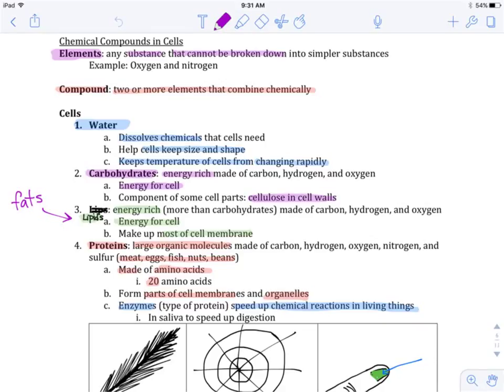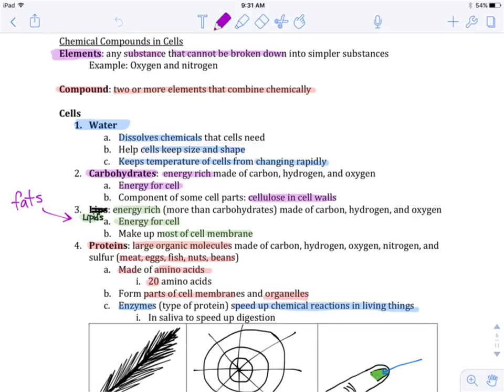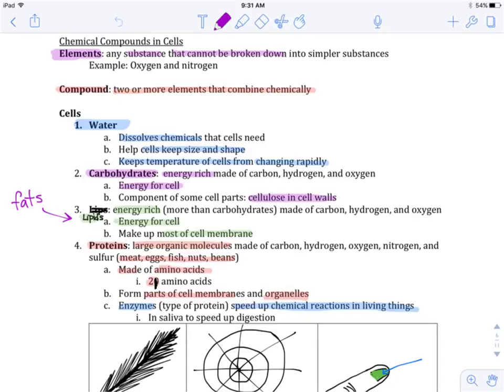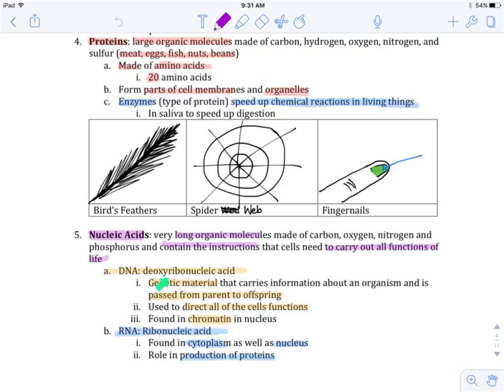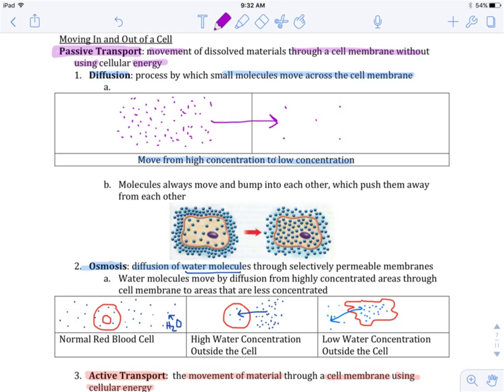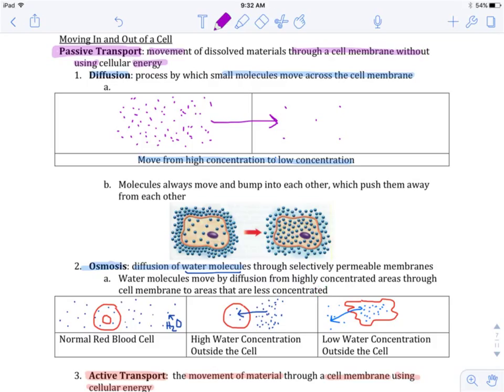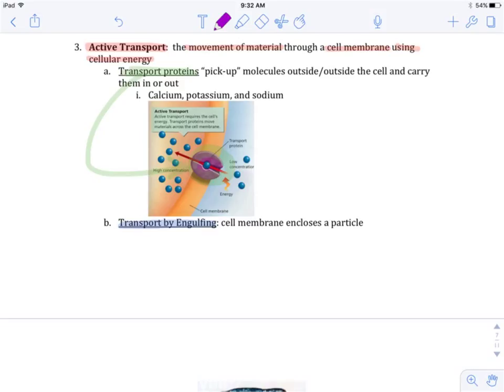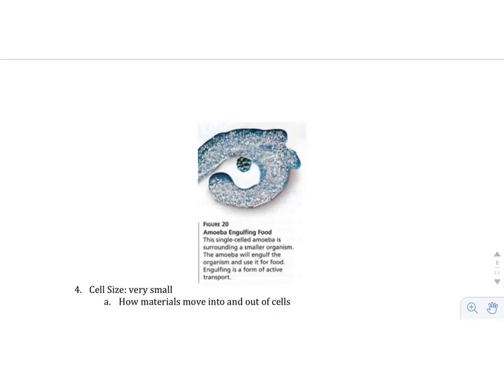7th Grade 3-3